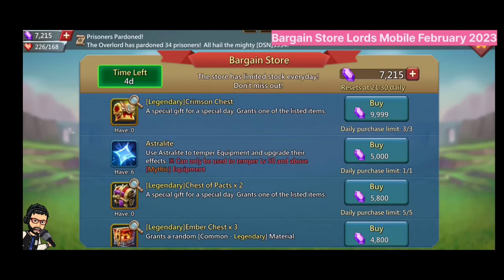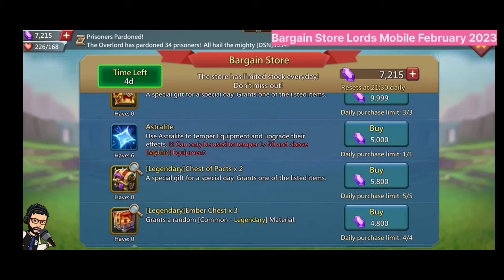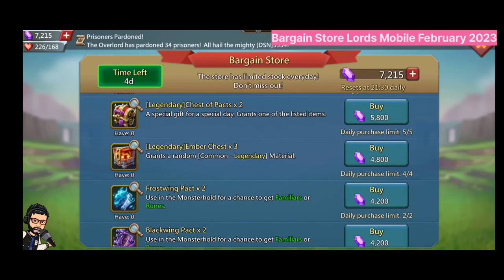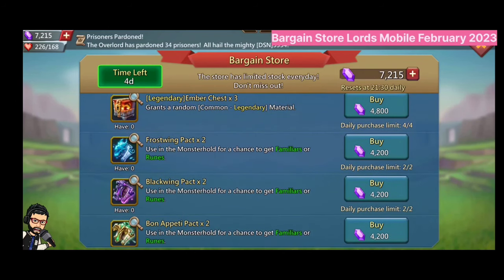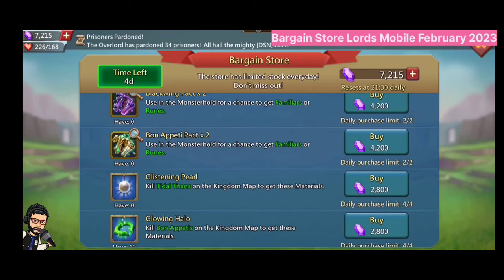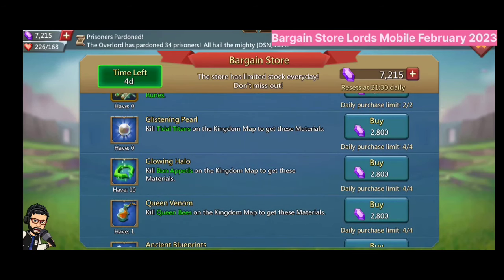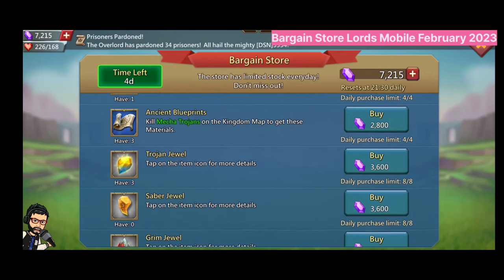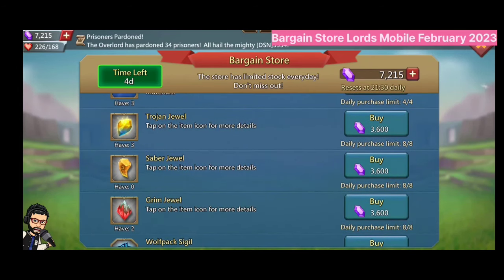Bargain Store Lords Mobile February 2023 ! Valentine Mystery Event Lords Mobile Hunting for Cakes